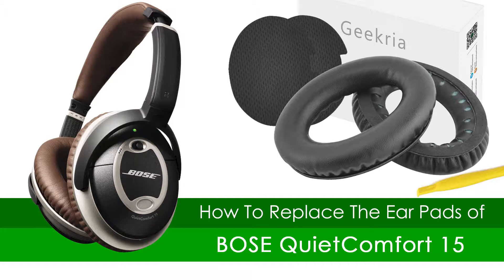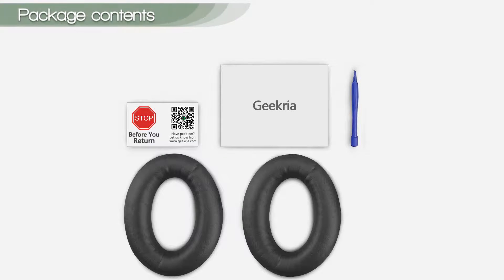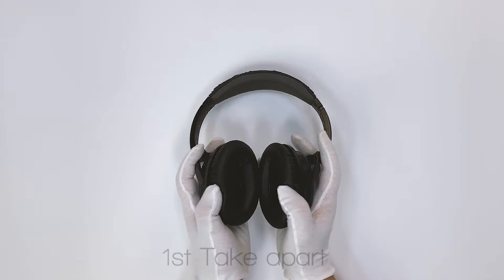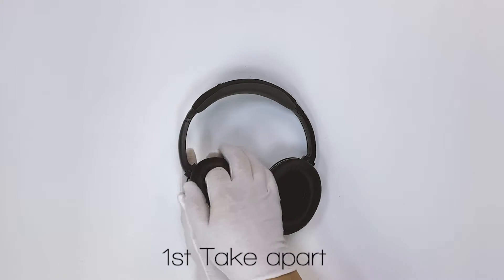How to Replace Bose QuietComfort 15 Headphones Ear Pads/Cushions | Geekria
Headphones earpads for Bose QuietComfort 15.